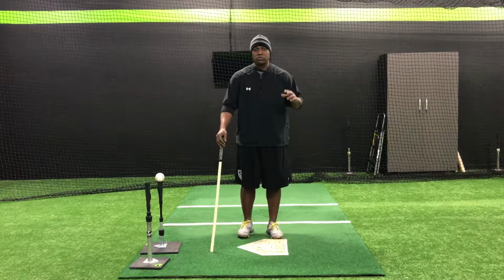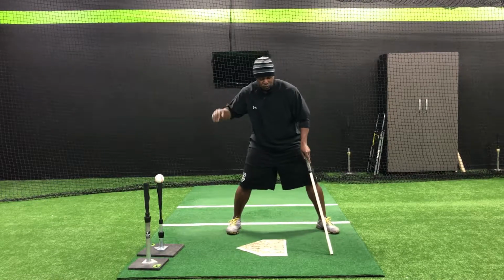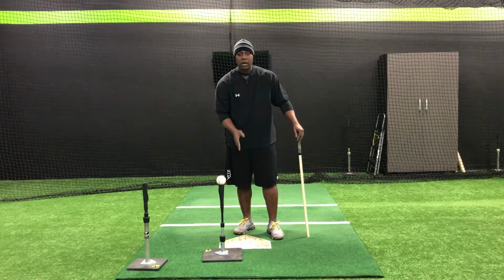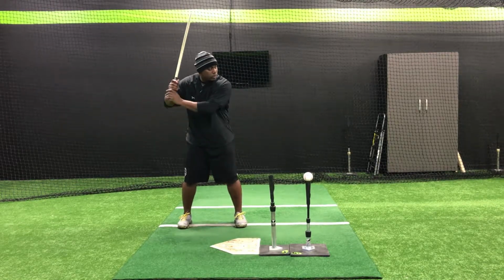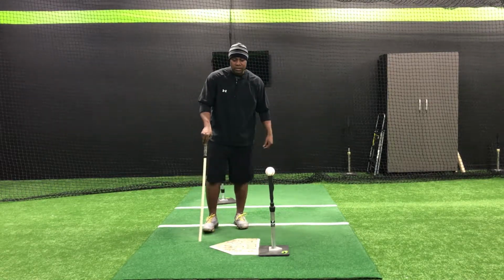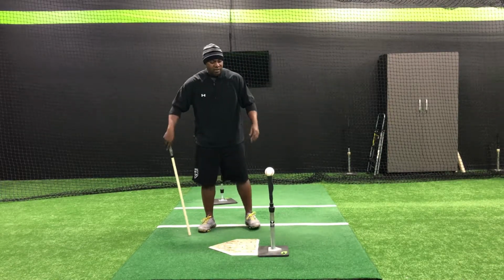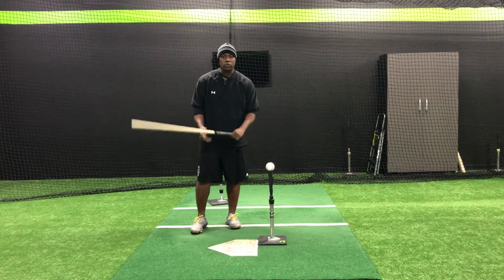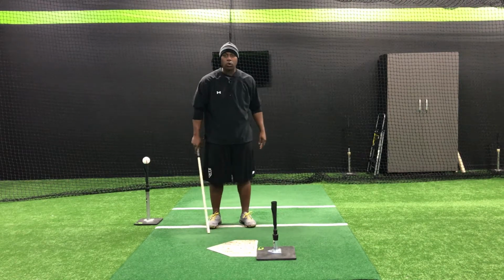How To Hit off the Tee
This is a video tutorial of How to hit off the tee for baseball na d softball players. The batting tee is the best tool for helping players refine their skills.There are countless  youth baseball hitting drills that help players develop their skills to the next level.